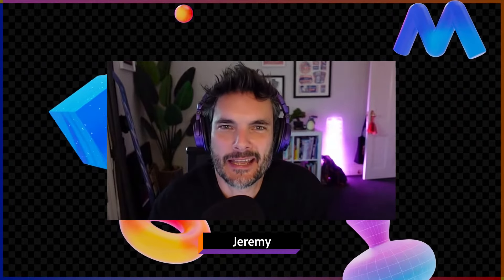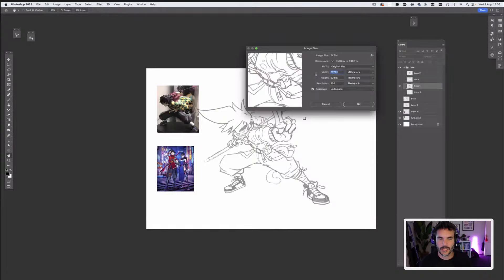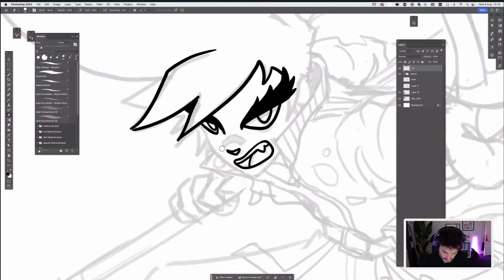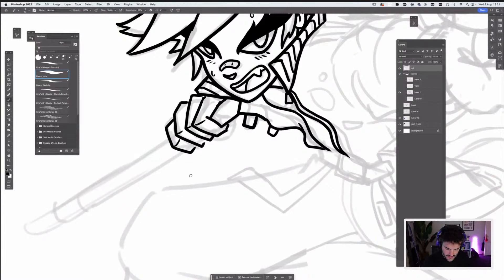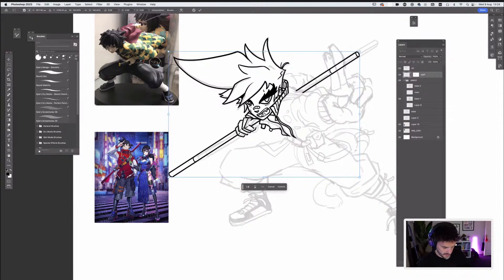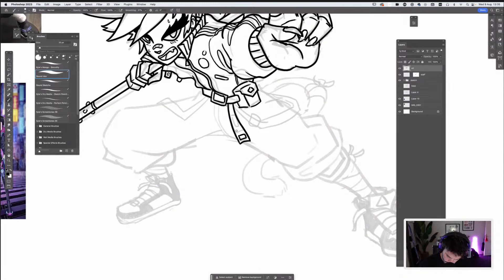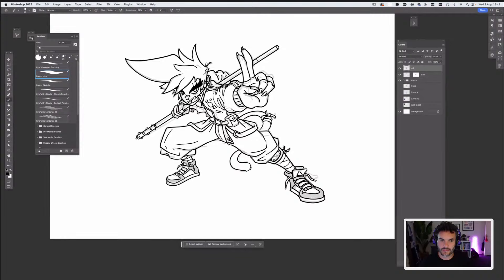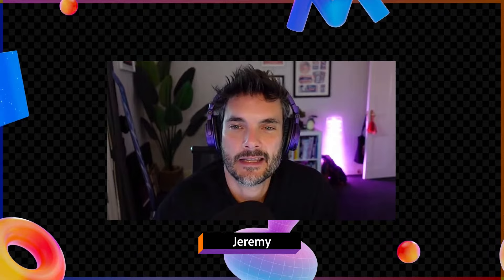Creating Digital Art in Photoshop ✍️ Inking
In this stream we're joined by artist Jeremy Lord! Join us as we learn how to create digital art in Adobe Photoshop -- from sketch to finished illustration.

Jeremy Lord is an Illustrator from Sydney Australia. He practices illustration, branding, editorial, posters, personal, advertising and a few other more obscure forms of illustration, to be more precise.

Join the live chat to hang out, get your questions answered or just say hi.